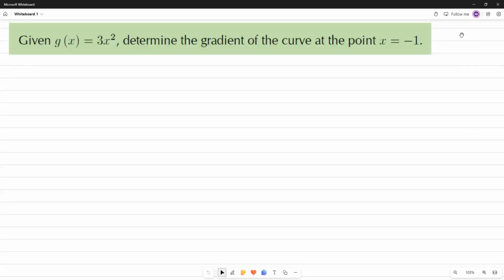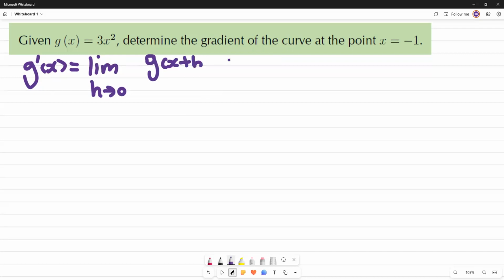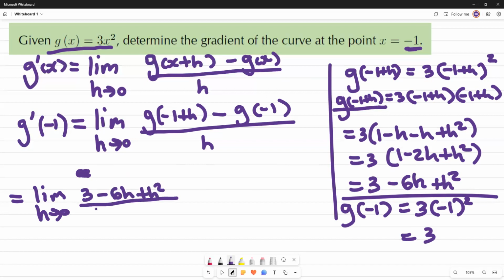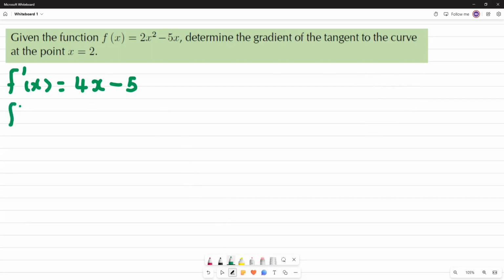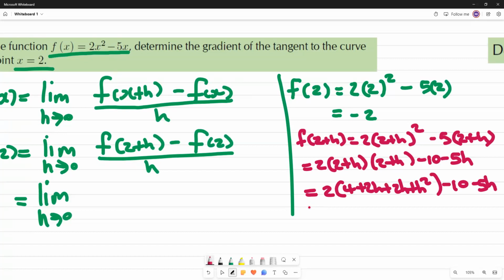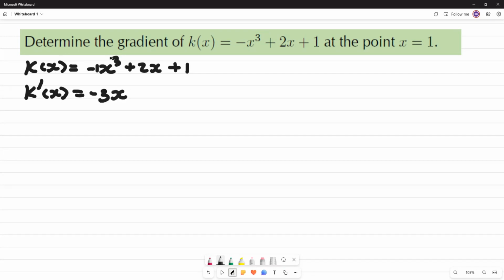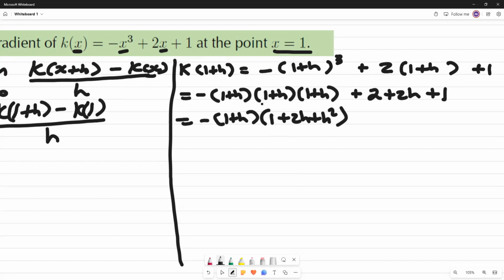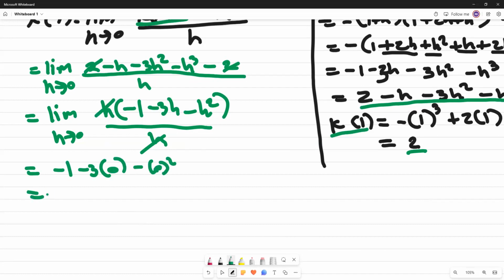6.1.2.(Grade12):Understanding Gradient: First Principles | BahulaClintonRocky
Delve into the foundational concept of gradient calculation using first principles! 📈 In this comprehensive guide, we explore the methodology of determining the slope of a curve at a point using the principles of calculus. 🧮 Discover how to find the gradient of a curve by evaluating its derivative at a specific point, unraveling the essence of slope calculations. 🌟 Whether you're diving into calculus principles or mastering curve analysis, this tutorial offers insights into calculating slopes using the fundamental first principles. 📐✨